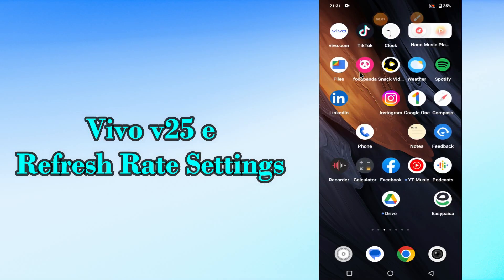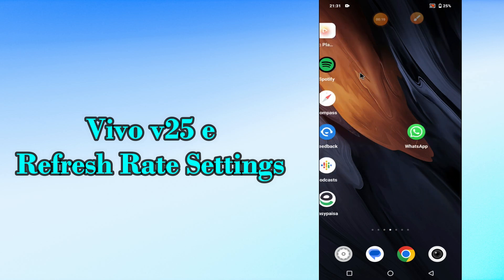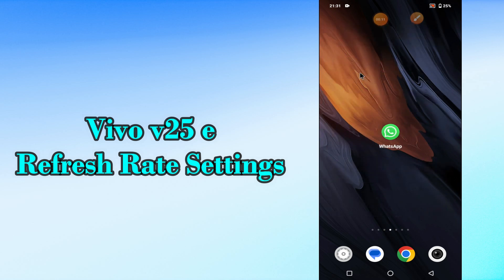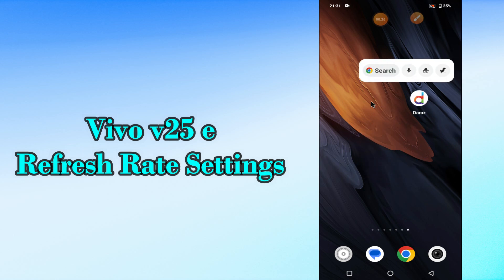Vivo V25e Refresh Rate Settings